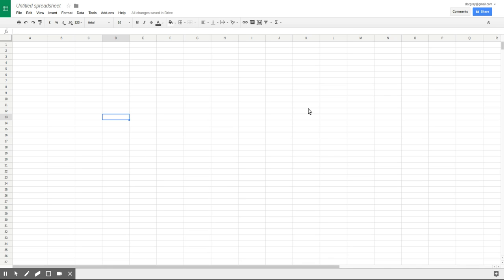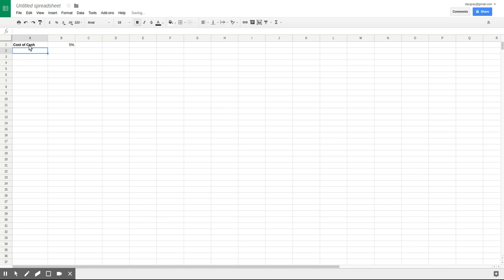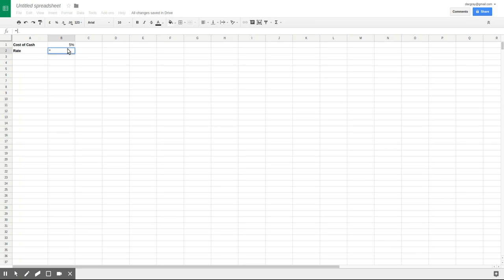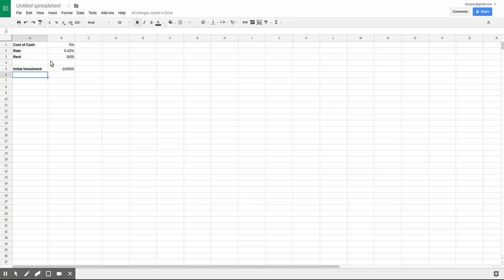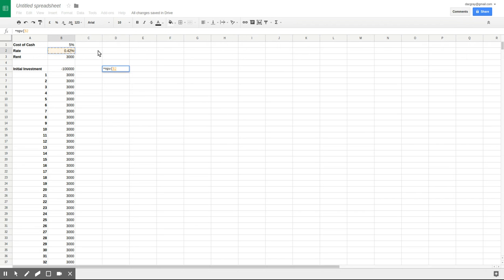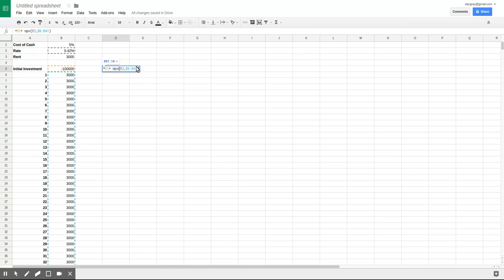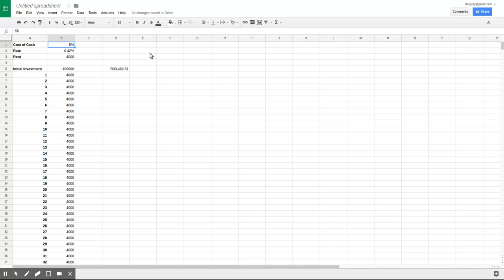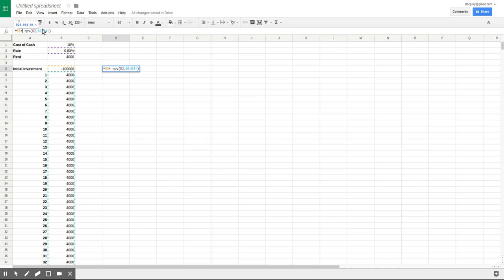NPV Google Sheets Example